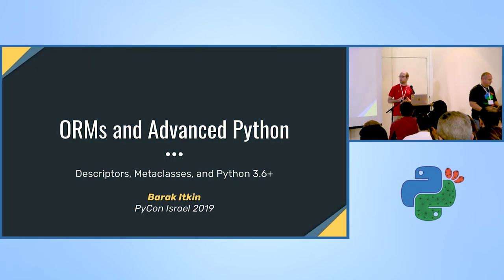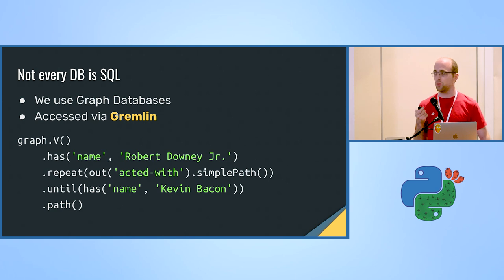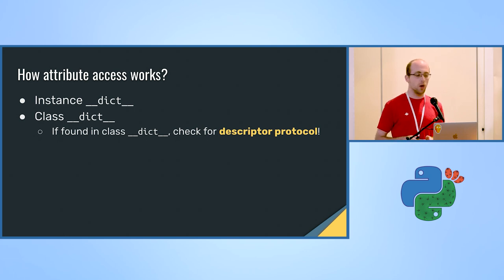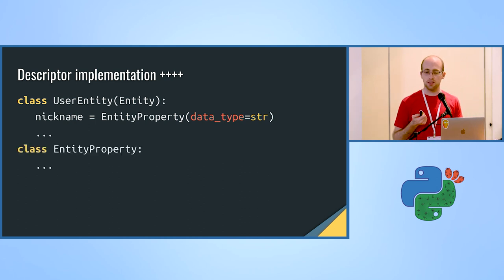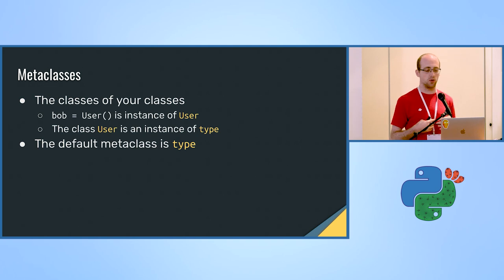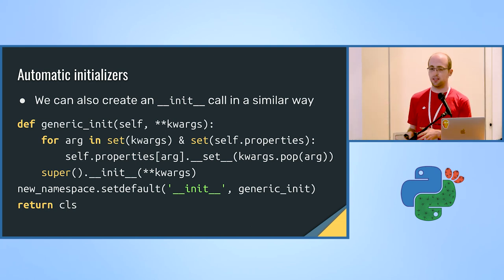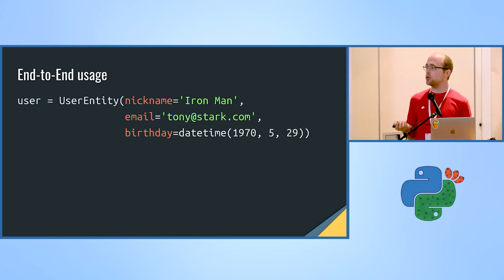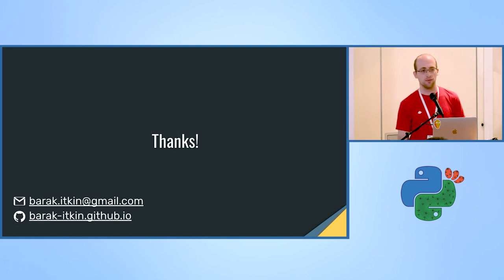Building ORMs from scratch with advanced Python - Barak Itkin - PyCon Israel 2019